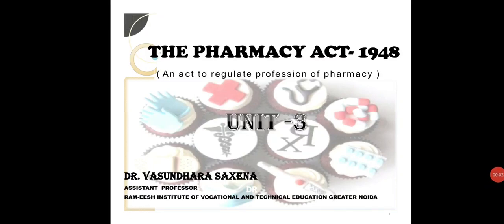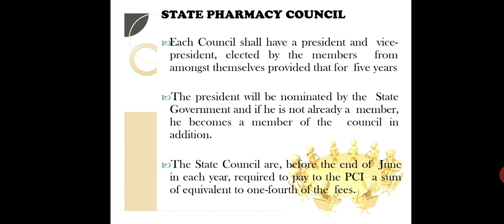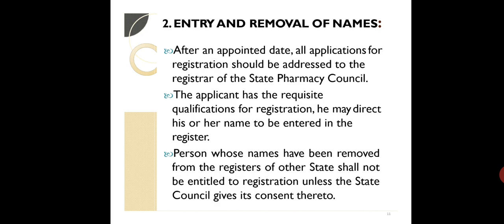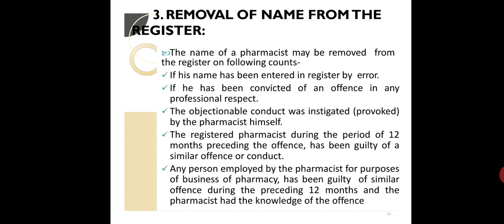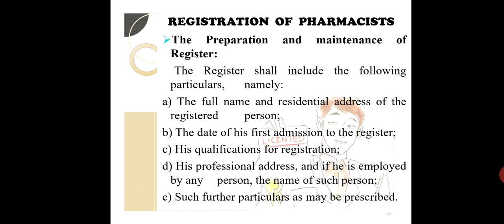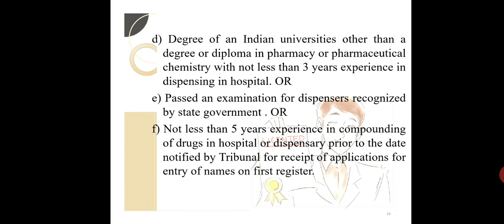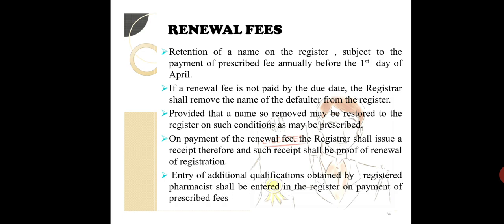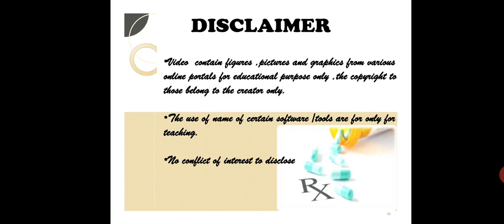Pharmaceutical Jurisprudence Pharmacy Act Part 3 Dr. Vasundhara Saxena